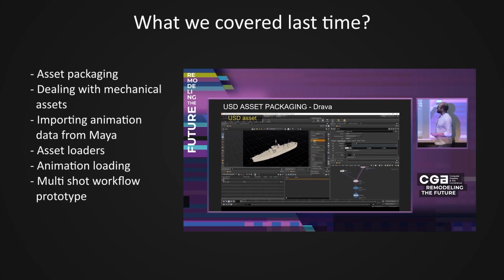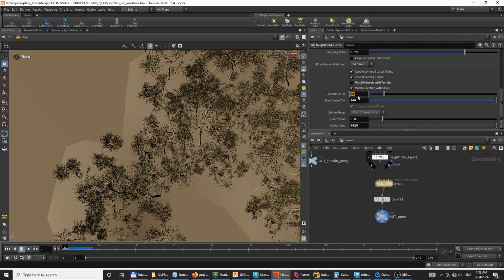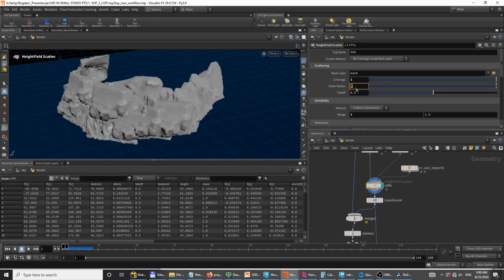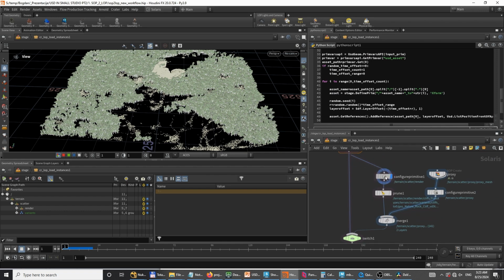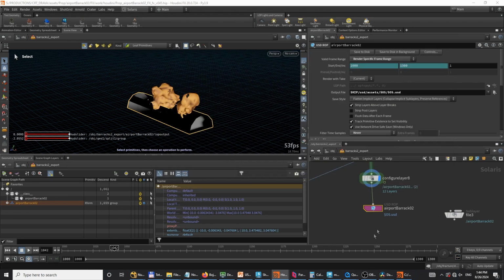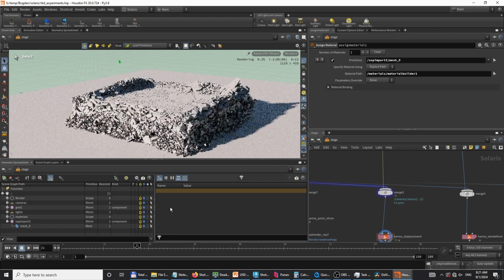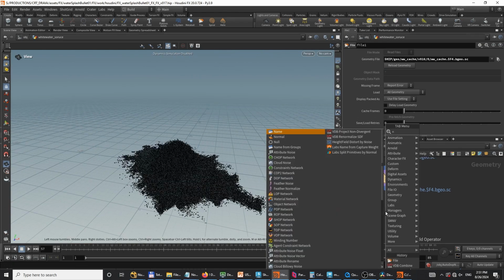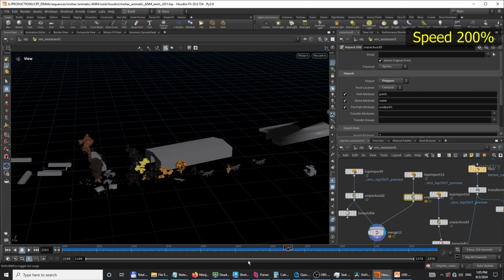USD in a Small Studio | Bogdan Amidzic | Horizon HUG Belgrade